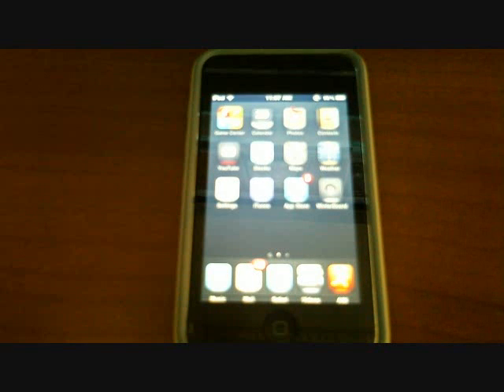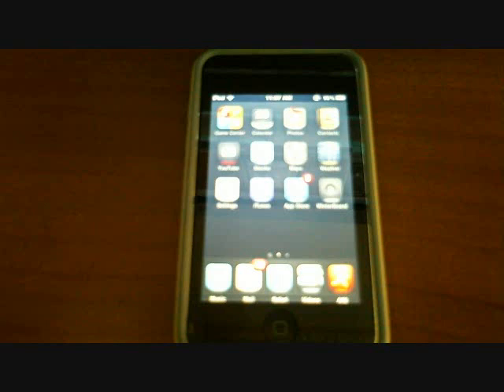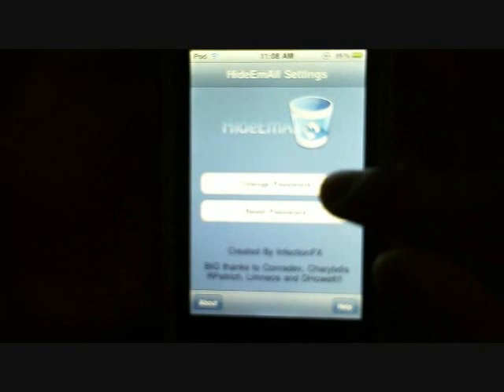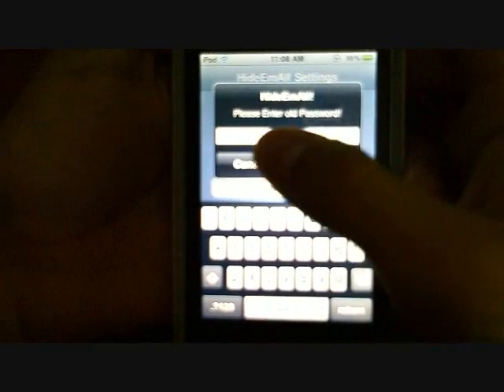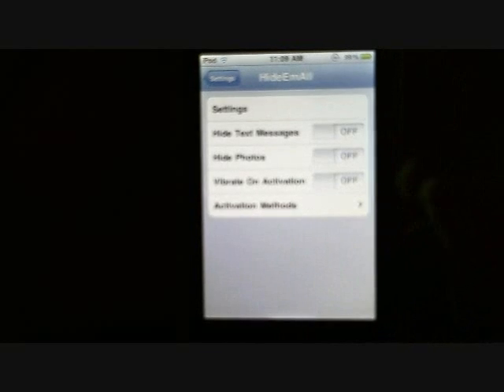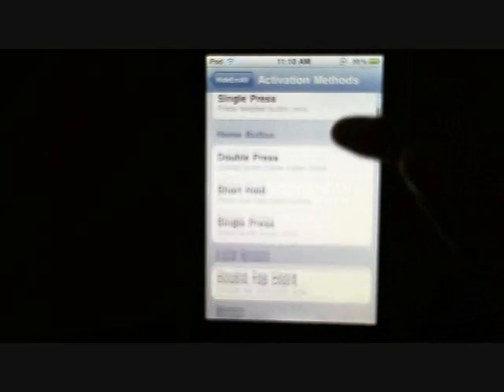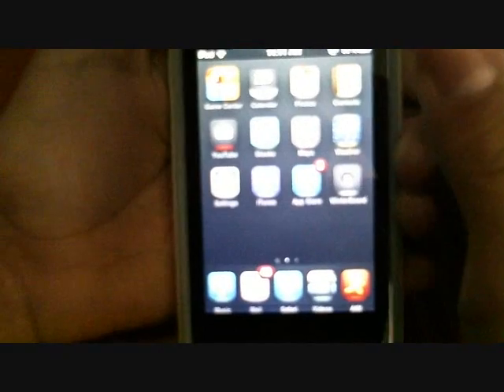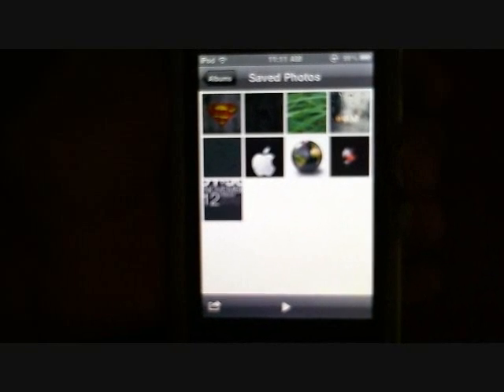HideEmAll Ipod Touch,Iphone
Today Ima Show You how To Hide your Photo And Text Messages With A New Cydia Tweak That Is called HideEmAll This Tweak Will be In The Cydia Store For 99 Cents